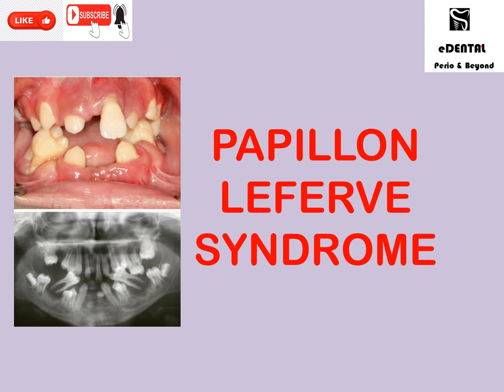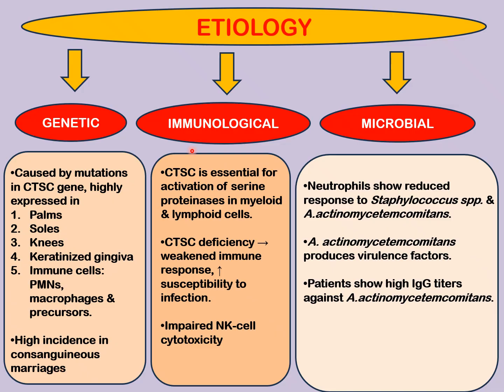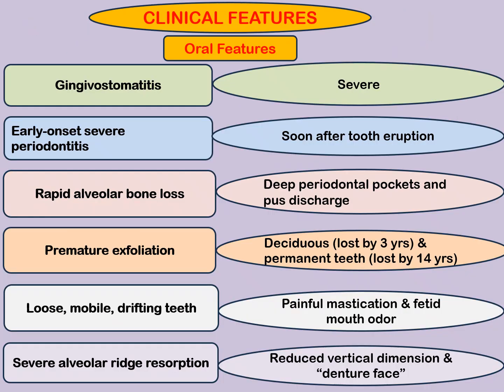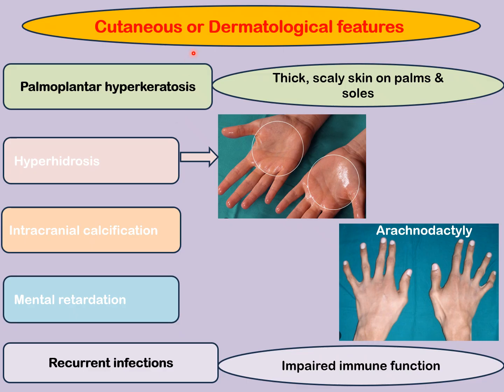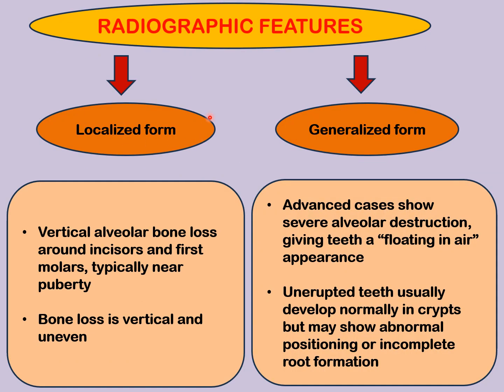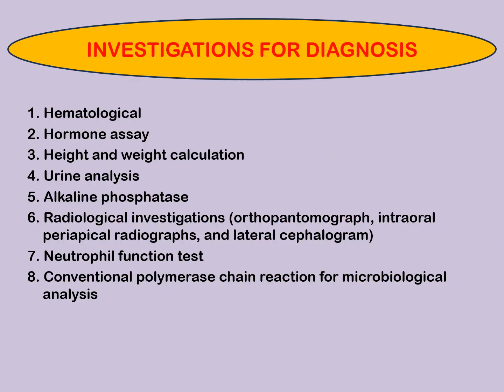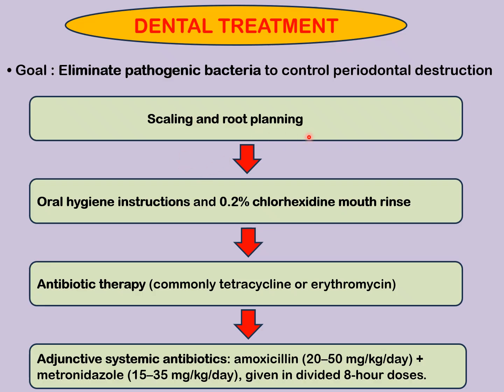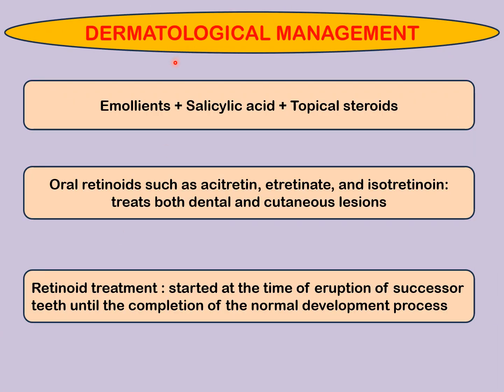Papillon Lefevre Syndrome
In this video, we will briefly discuss Papillon-Lefèvre Syndrome (PLS) — a rare autosomal-recessive disorder caused by CTSC gene mutations, leading to cathepsin-C deficiency and impaired immune function.

Clinical Features:

Dental: Early-onset, aggressive periodontitis; rapid bone loss; mobility and premature loss of both primary and permanent teeth.

Cutaneous: Well-defined palmoplantar hyperkeratosis with thick, scaly plaques on palms and soles.

Management:

Dental: Strict oral hygiene, periodontal therapy, systemic antibiotics when indicated, extraction of severely affected teeth, dentures, and possible implants in adulthood.

Cutaneous: Keratolytic agents, emollients, and systemic retinoids such as acitretin or isotretinoin.

Papillon-Lefèvre Syndrome requires early diagnosis and coordinated dental and dermatologic care to improve long-term outcomes.